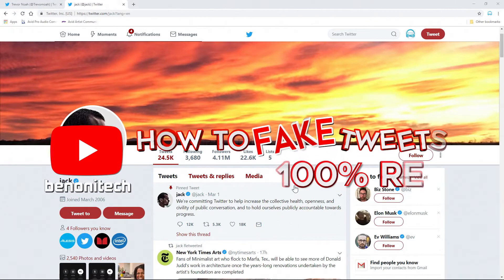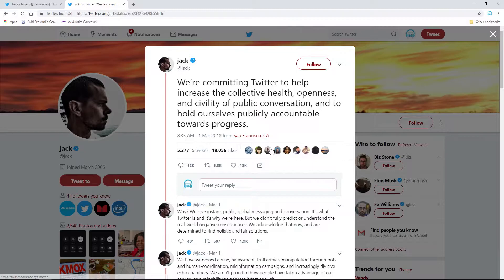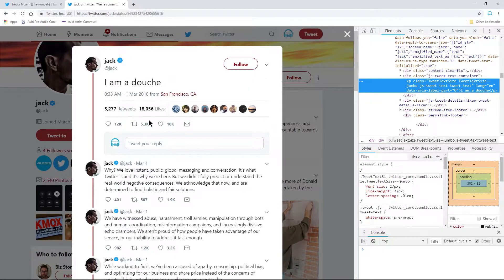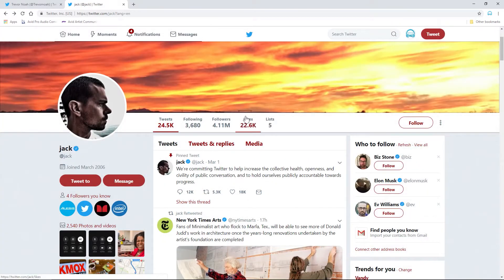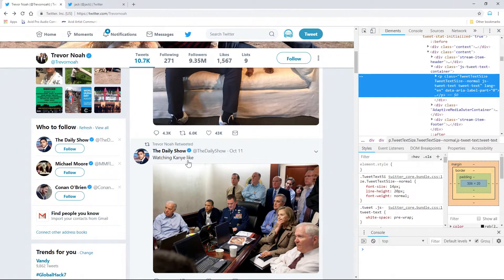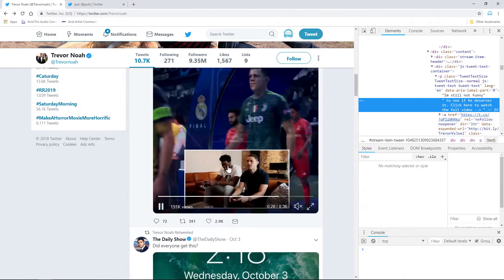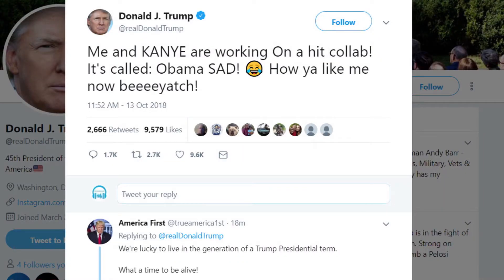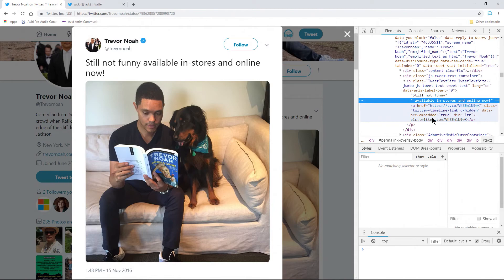How To Make ANYONE Say ANYTHING on Twitter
You can make anyone say anything with this simple method. For educational use only!

This method does not require any other software, just your browser. I will be using Google Chrome.

With this method you could easily create a fake tweet and screen capture it. I will even show you how you could create a whole feed of fake tweets and then you could video screen capture the profile as further "proof".

If you want a free video screen recorder you could get OBS or SLOBS

For screen capture you could use your default capture app, every modern OS has one build in. Windows has the Snipping Tool for example. There are plenty of paid ones available too.

I am showing this to educate the public on how easy it is to create a 100% real looking Tweet.

There are many sites that fake tweets and post screen captures as "proof" to make someone look like they said something that did not say. Most casual users do not know how easy it really is.

So, before you become outraged at the next screen captured Tweet, take a second and realize - it could very easily be fake.

Ethereum:
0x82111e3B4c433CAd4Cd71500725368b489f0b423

Bitcoin:
17ZDtMBXopFK4tpwG3iXU9WFznG65CgCJD